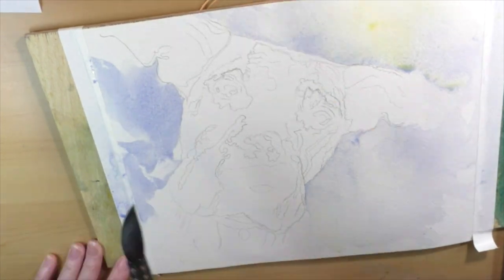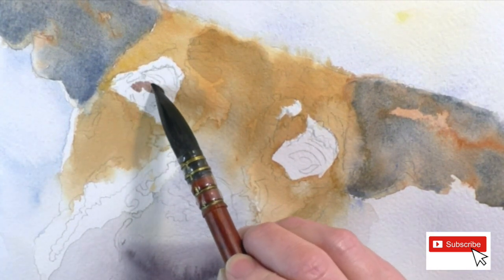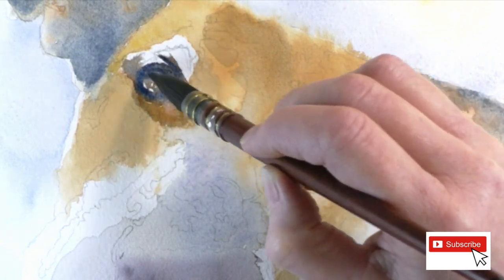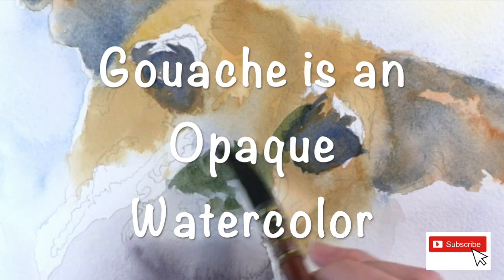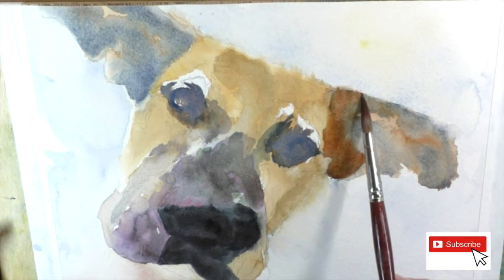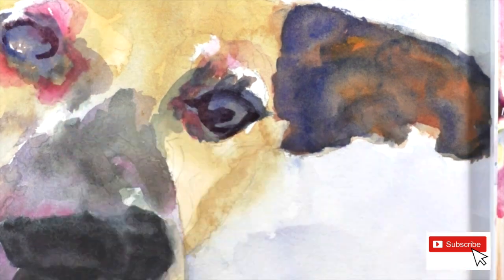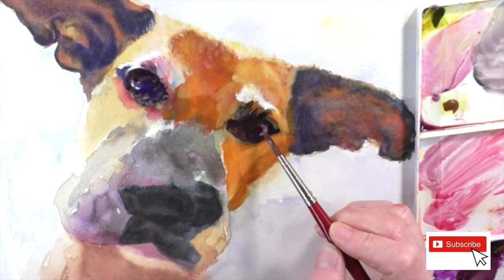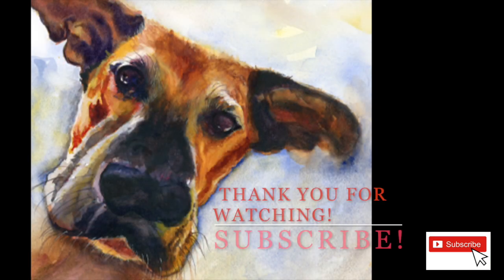Watercolor and Gouache Tutorial, Highlights with Gouache Watercolor Pet Portrait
Hi Everybody!  This pet portrait was done with Watercolors and Gouache for the highlights.

This helps so I can create more videos for you!